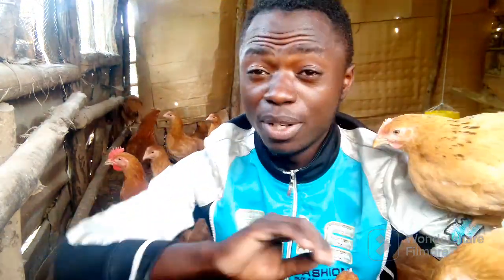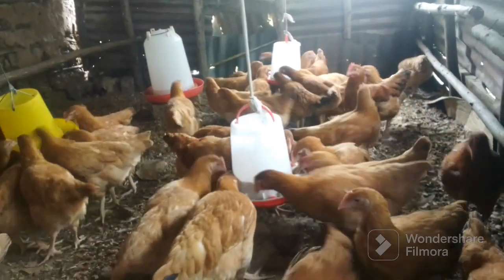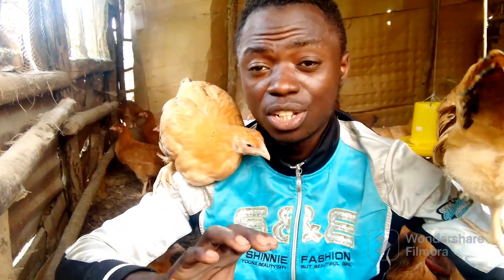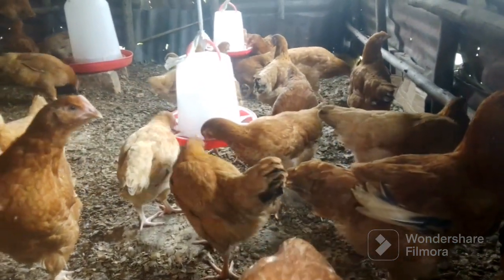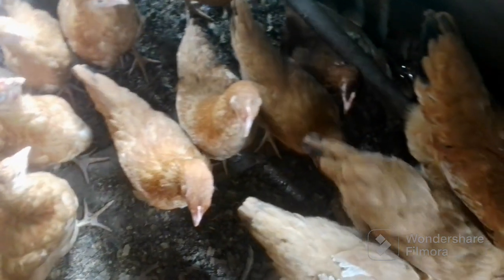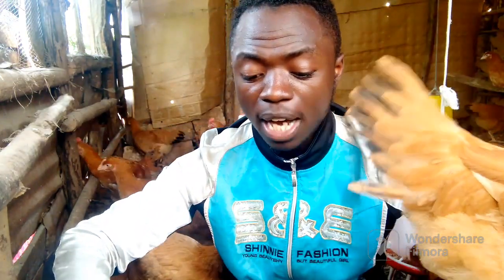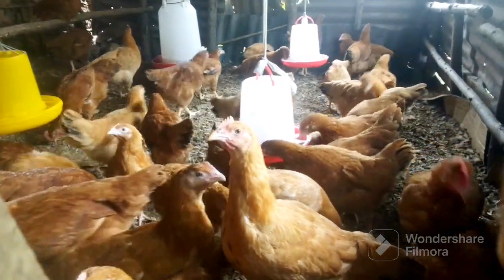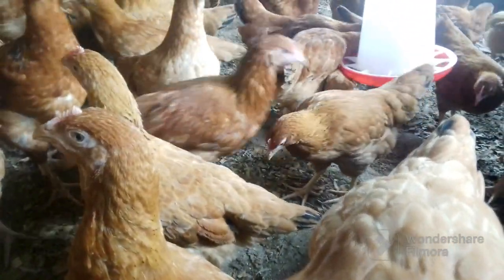Do This To Stop Wasting Your Chicken FEEDS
in this video I share with you how to stop wasting chicken feeds